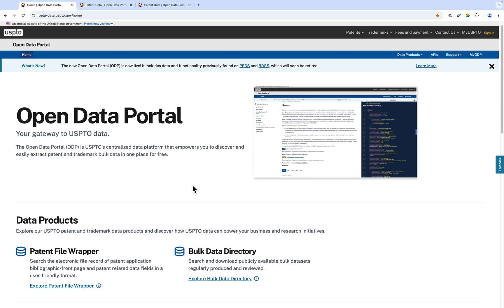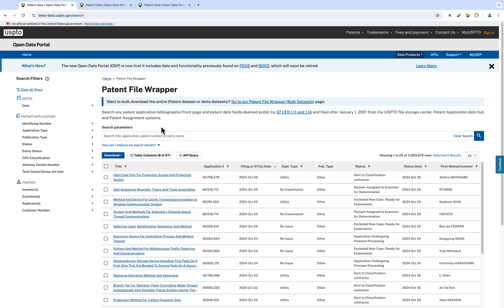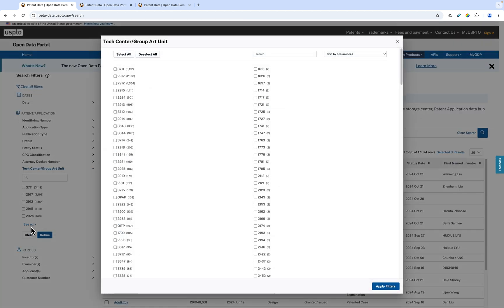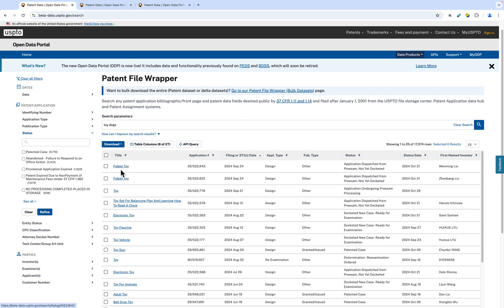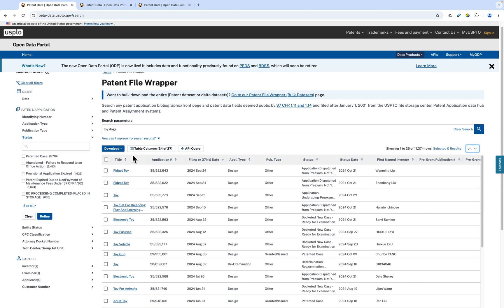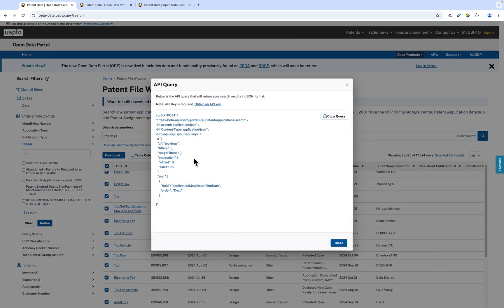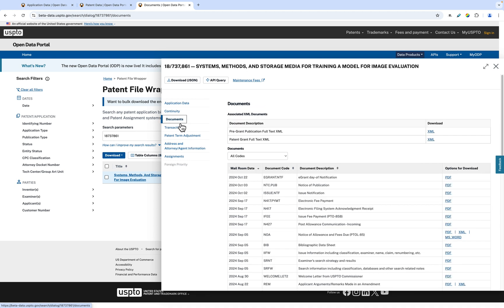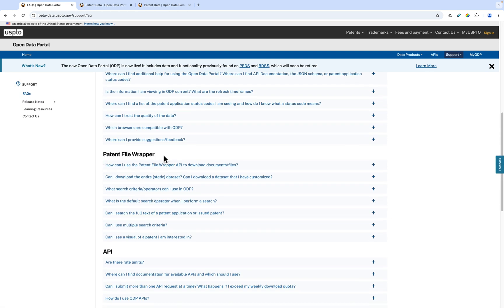How to use Patent File Wrapper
In this five-minute video, USPTO staff will show you the features and actions you can take in the new Patent File Wrapper product.

00:00 - Introduction and accessing Patent File Wrapper
00:30 - Accessing Bulk Data and Delta Datasets of the Patent File Wrapper
00:40 - Patent File Wrapper overview and searching Patent File Wrapper
01:16 - Filters and data attributes
02:03 - Patent File Wrapper table
02:53 - Selecting and downloading patents
03:32 - Using Patent File Wrapper API
03:55 - Patent details panel
05:00 - Patent File Wrapper support resources